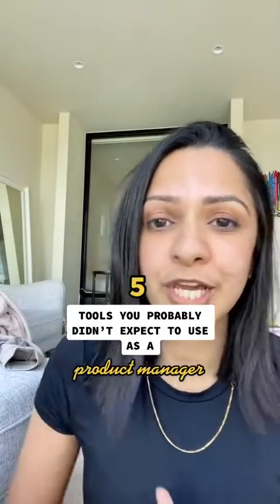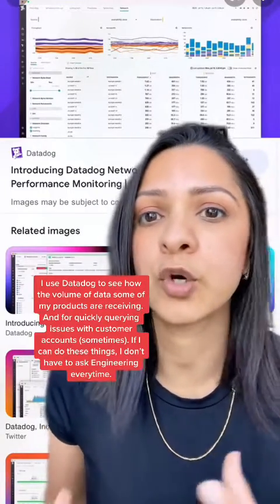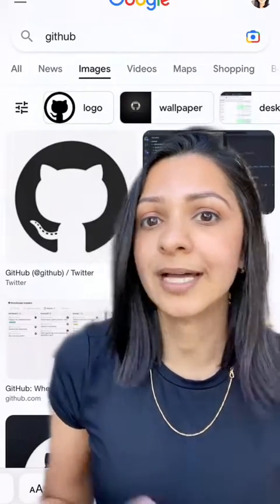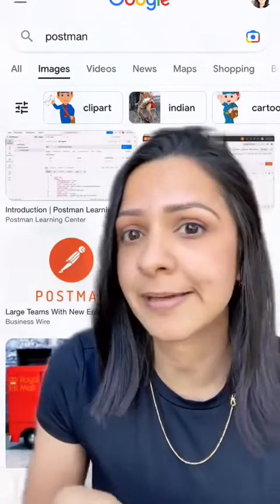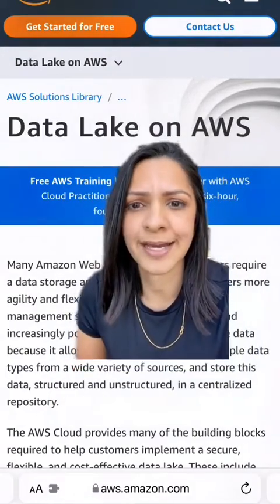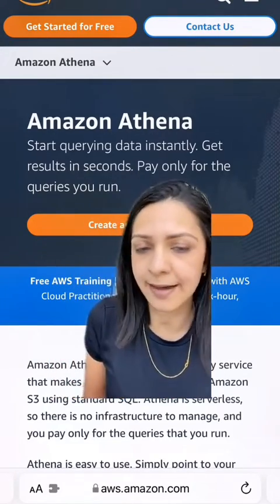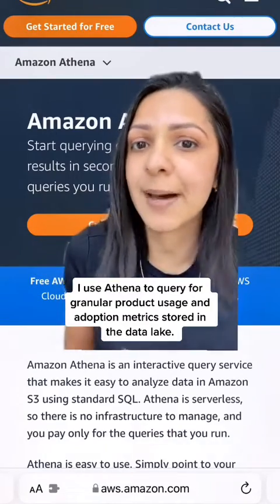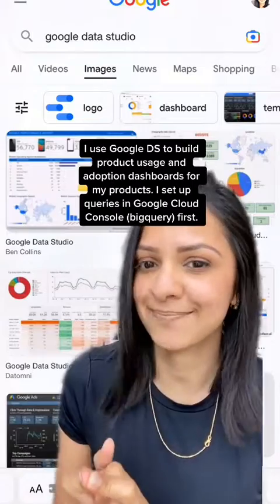5 tools you didn’t know you needed as a Product Manager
👀 video topics
in this video: product manager, tech, tools

3040